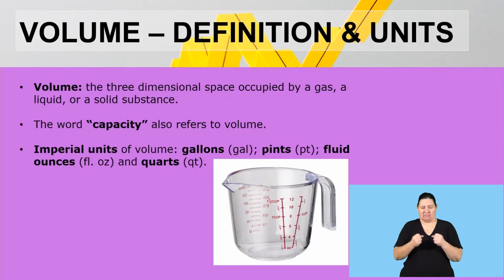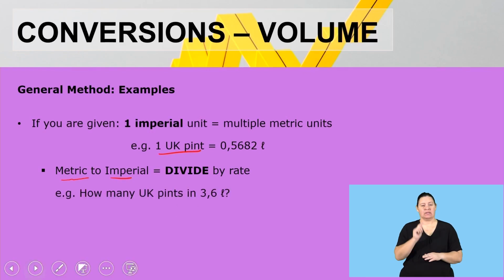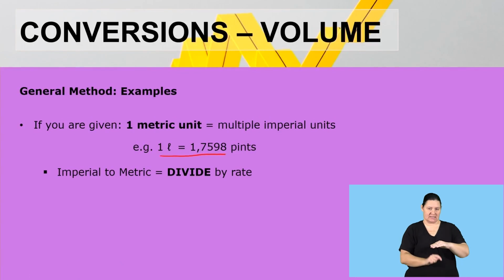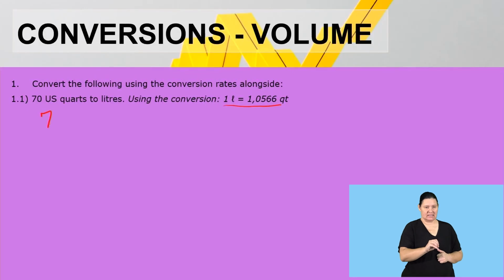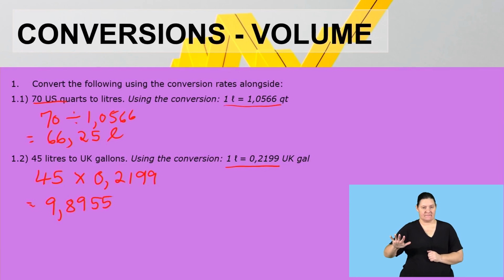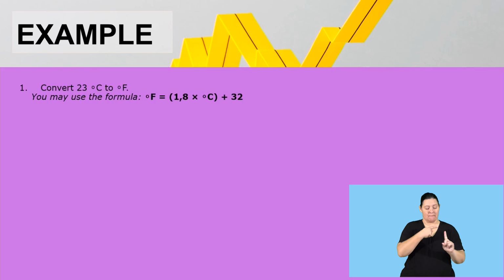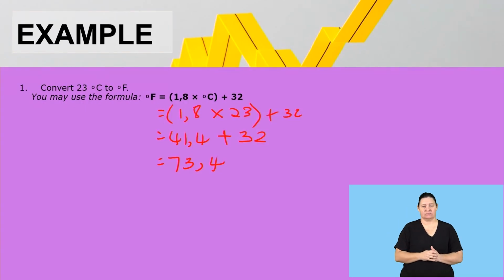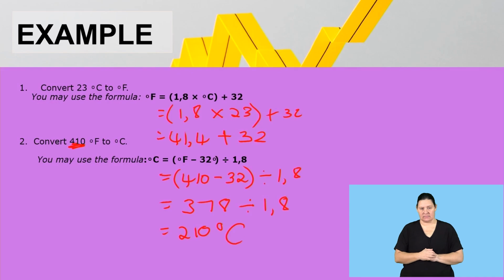Maths Literacy Grade 12 The Imperial System Video 1 Segment 3